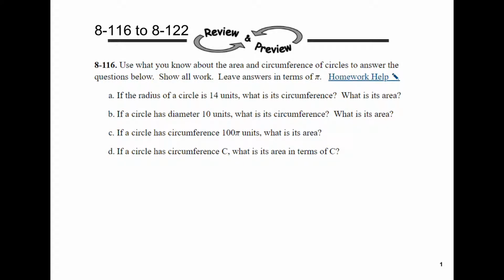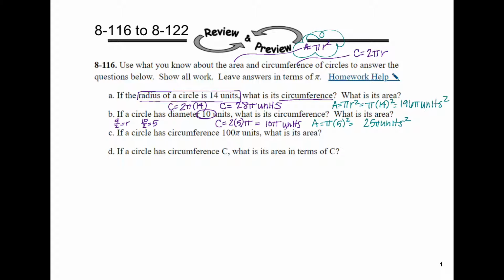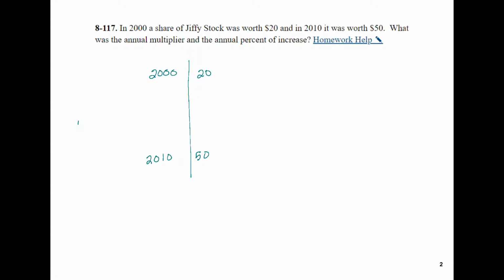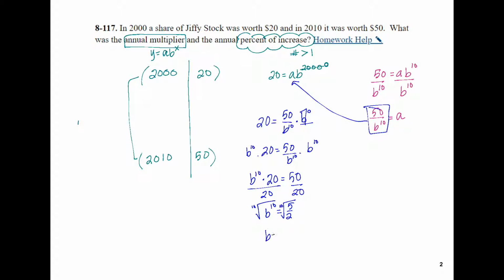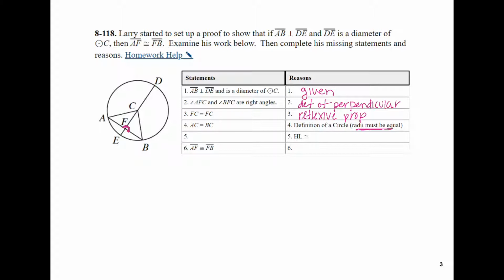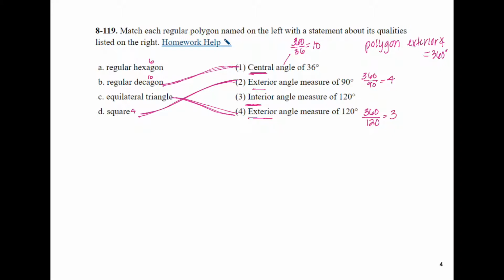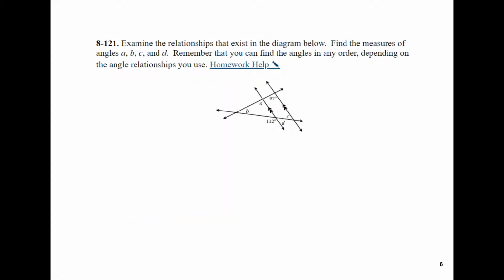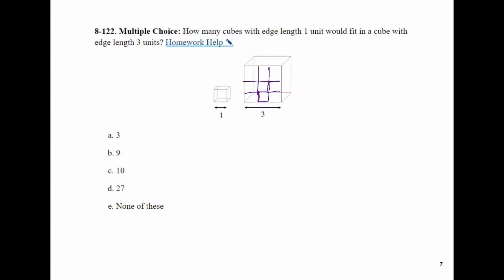8-116 to 8-122 AK